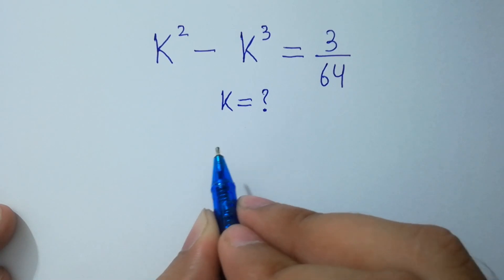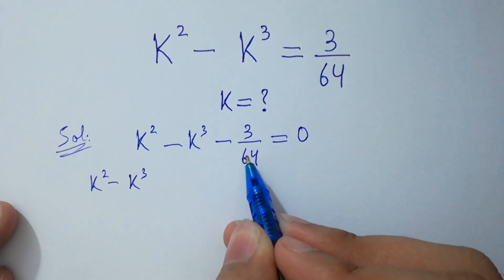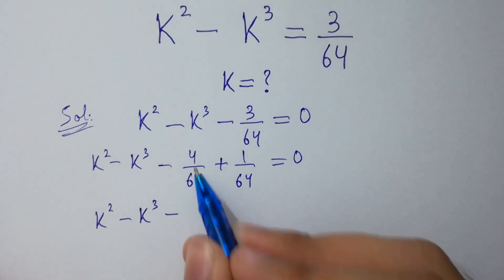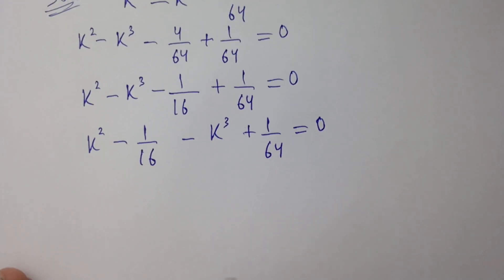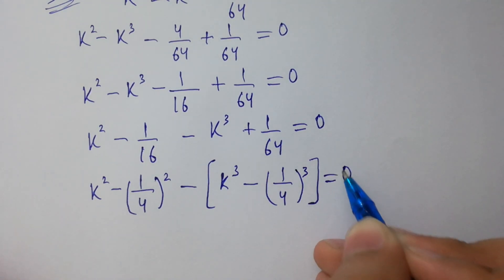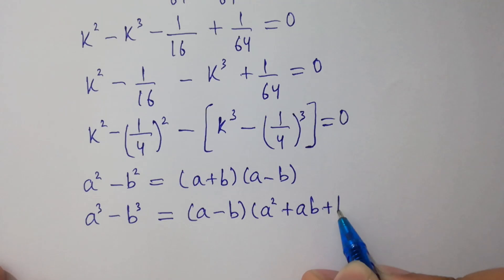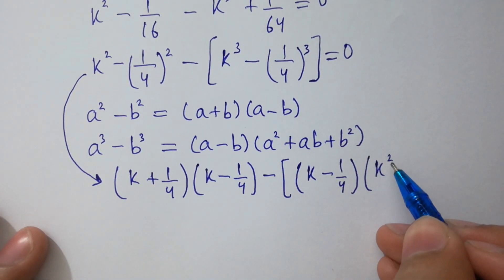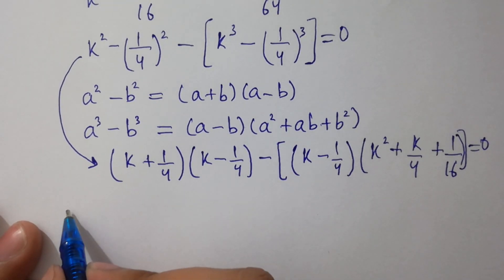Solving a 'Harvard' University entrance exam question ?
Harvard University
Oxford University
Cambridge University
Ivy League Schools

math problem
algebra 2

Olympiad Algebra
olympiad preparation
international olympiad maths
olympiad mathematics
international olympiads
international maths olympiad
olympiad
mathematics
math olympiad
olympiad mathematics
math olympiad
maths olympiad
olympiad math
maths trick
olympiad
maths olympiad
olympiad mathematics
math olympiad

A Nice Chinese Olympiad Exponential Pro